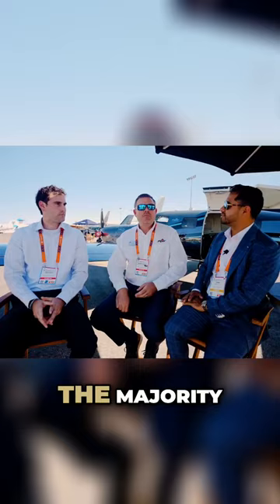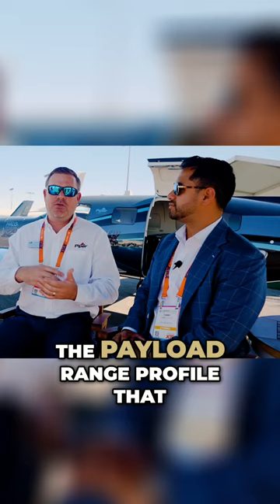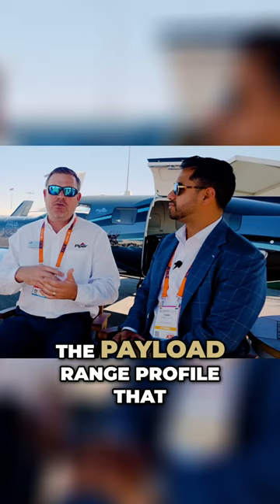Tell us about the M600 🤔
💻 Learn more about Selling Private Jets by becoming an Aircraft Broker

✅ Download the Ultimate Jet Guide PDF: Discover the Secrets to Buying, Chartering, and Investing in a Private Jet

My name is Tom Lelyo (pronounced LEL-YO). I work with Jet Owners to buy and sell their private jets with ease, without wasting time or money by leveraging large networks and using a proven niche marketing strategy so they can experience their JetLife to the fullest.